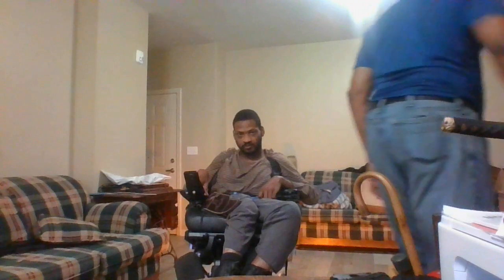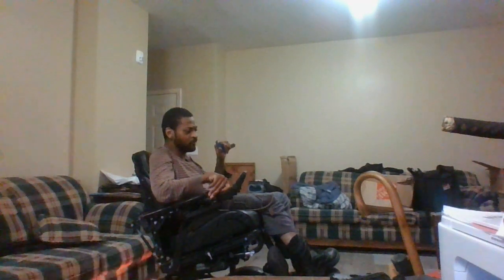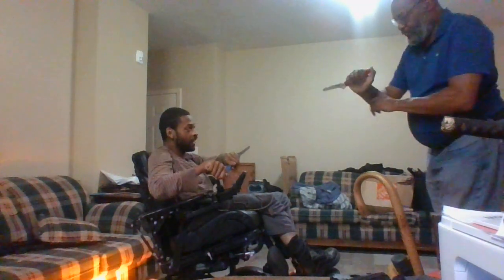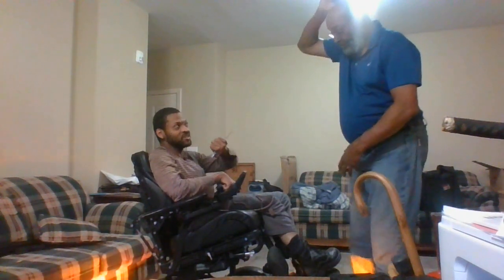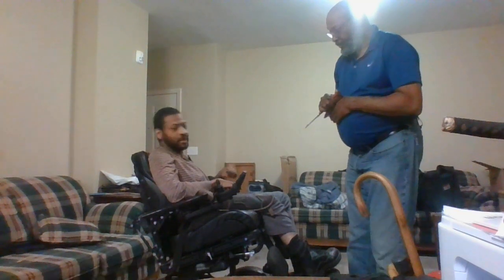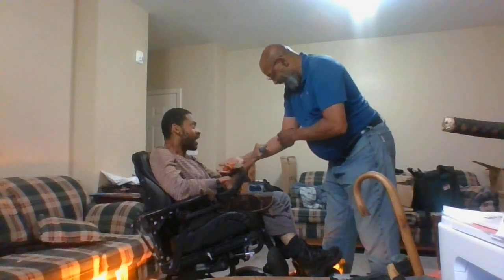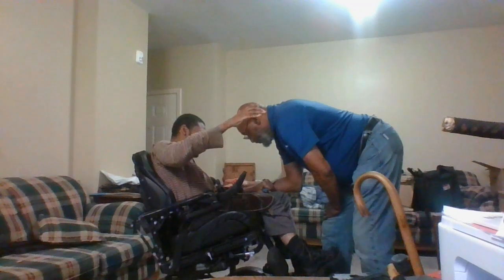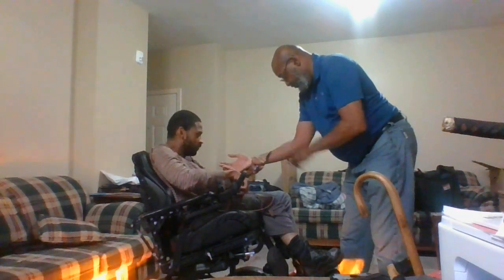Bonus Footage Video #2:Experimenting with Crimpt Tool Basics With Training Partner 5-72022 at 6:55PM